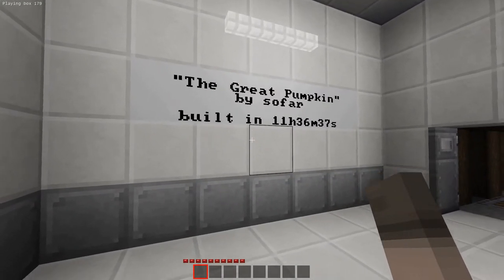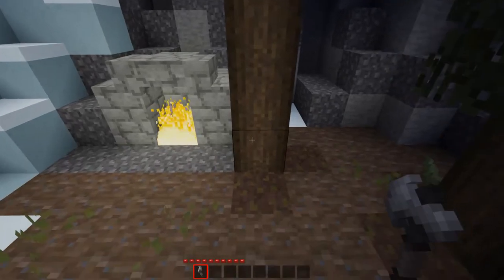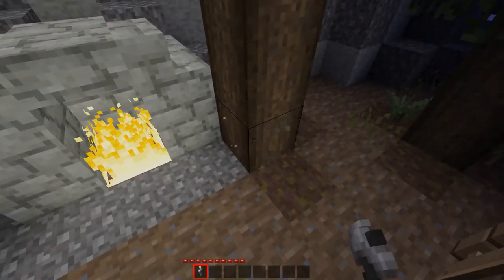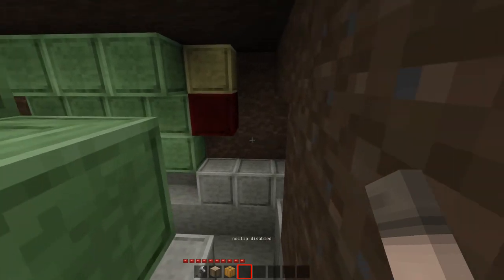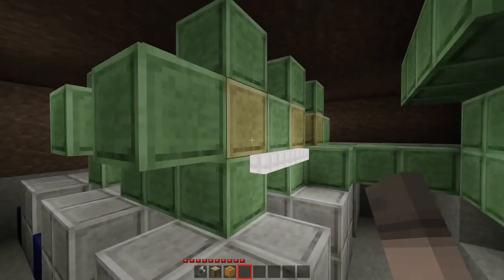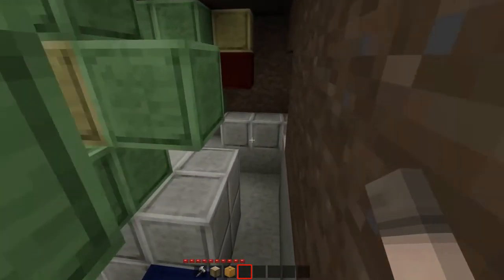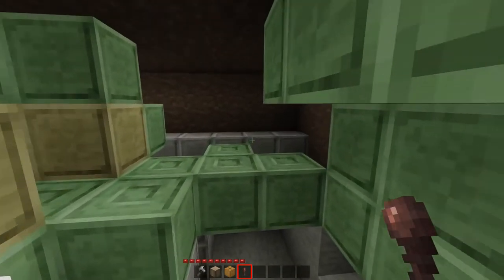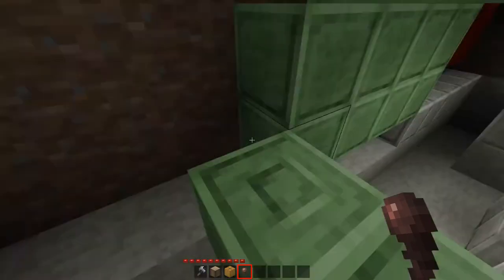Inside the Box - A look at the mechanics under the pumpkin patch of "The Great Pumpkin".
A quick look into the underground structure that makes the pumpkin patch level work.